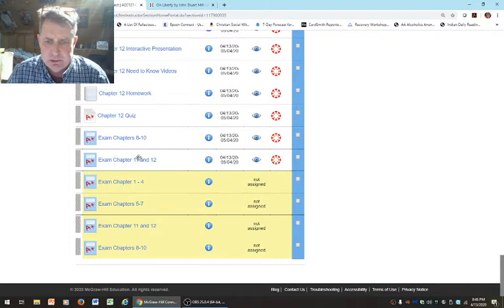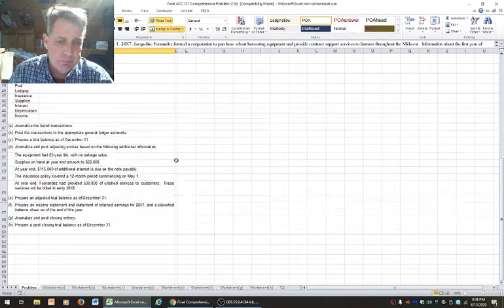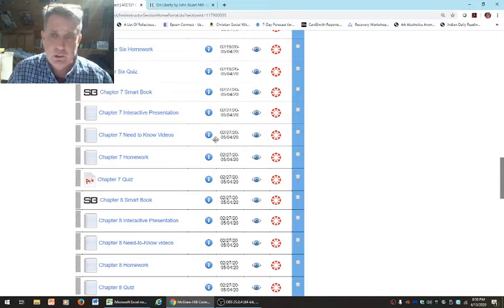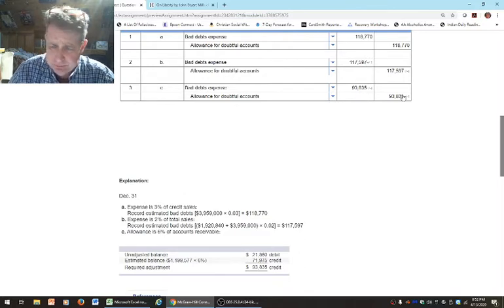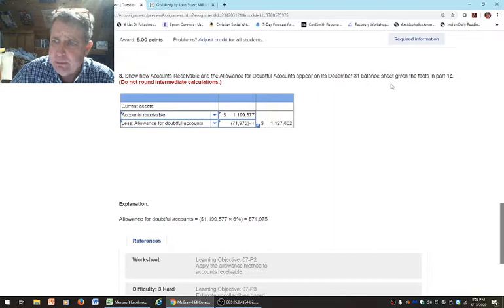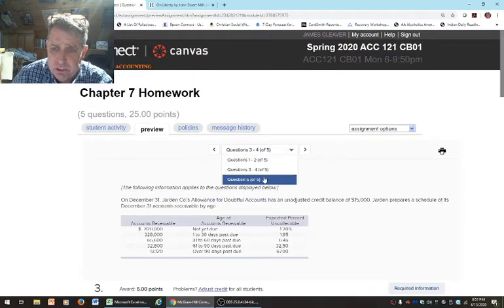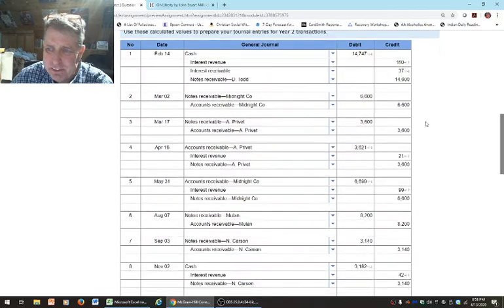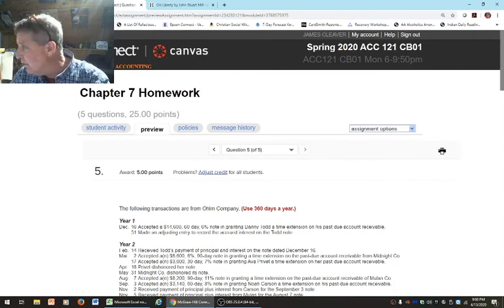ACC 121 McGraw Hill Chapter 7 Homework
Homework check figures with some explanation